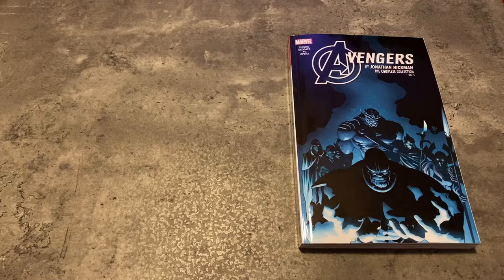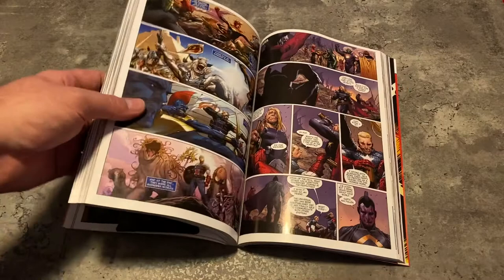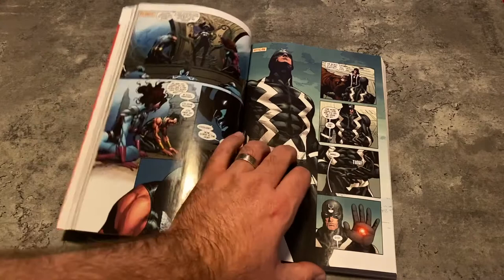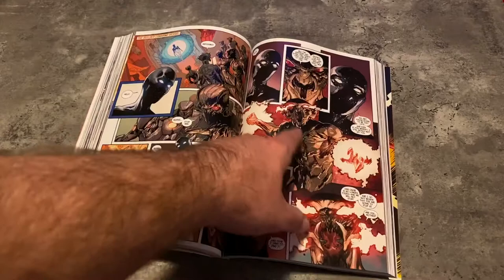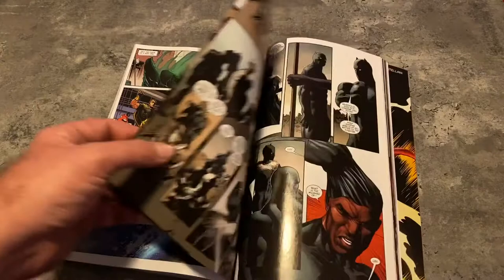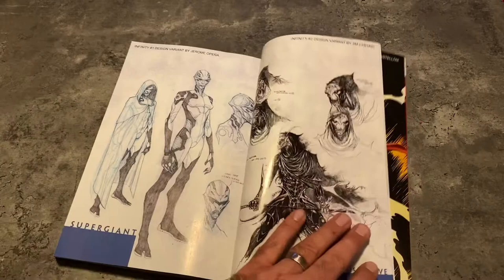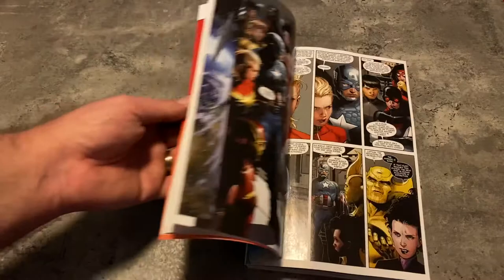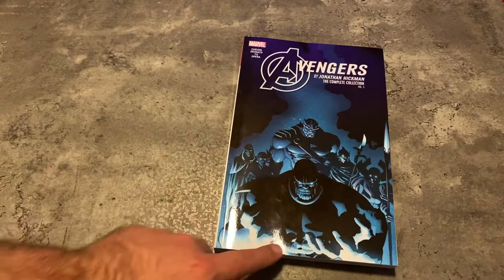Jonathan Hickman's Avengers Volume 3 Overview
More Hick-vengers? Hell yes! INFINITY IS HERE! Thanks! Builders! Skrulls! Shi'ar! The Black Order! Inhumans! Ultimate Collection Volume 3!